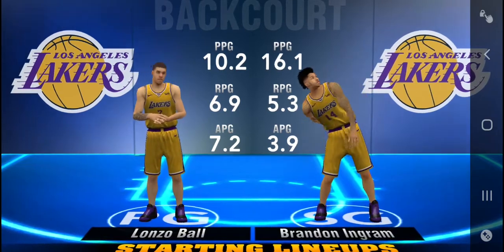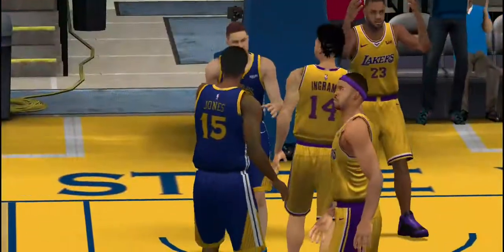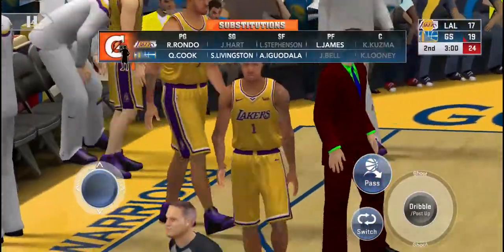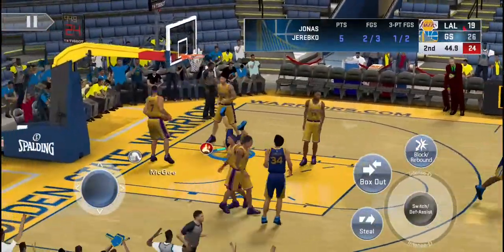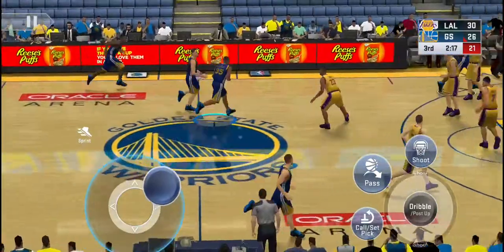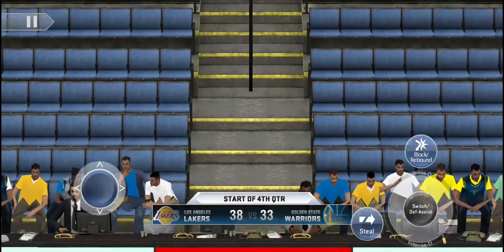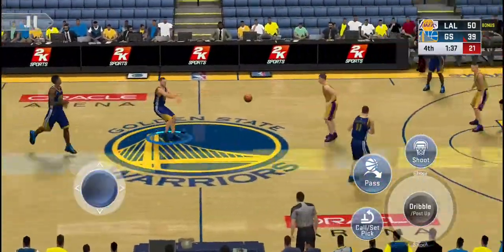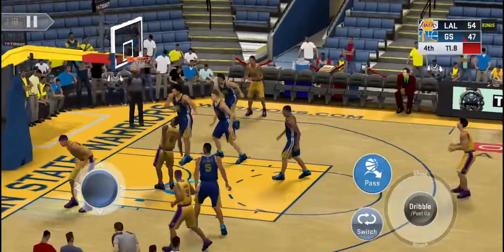LA Lakers vs GS Warriors Best Player Of the Game Lebron James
VdGame23